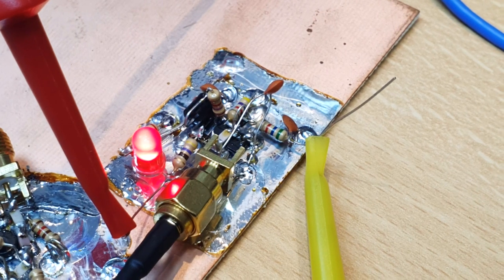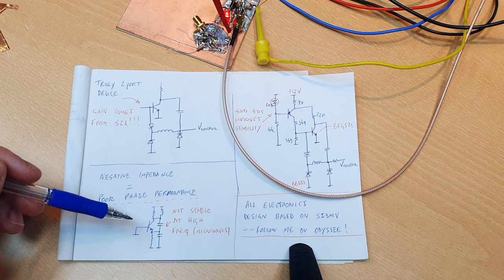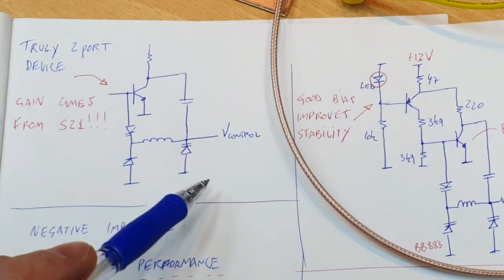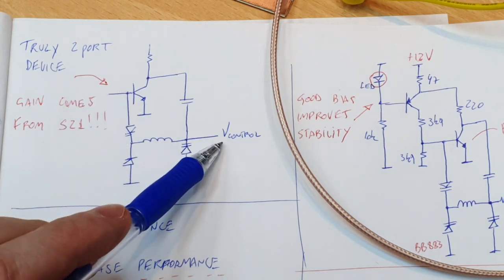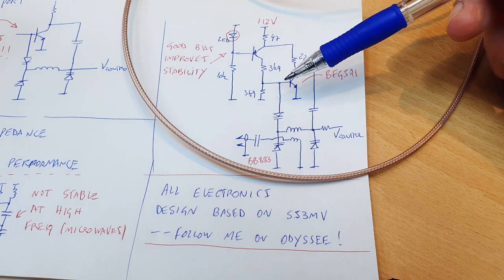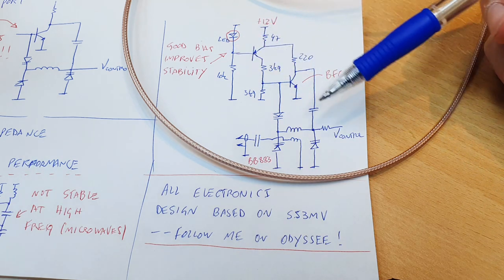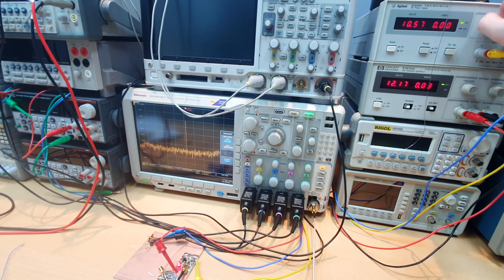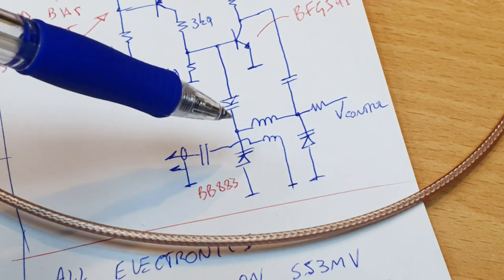Microwave 1.7GHz VCO Oscillator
In this video, we are going to take a look at a microwave VCO oscillator that can be tuned from 700MHz to 1.7GHz.

The design uses an active device, in common emitter configuration, and a variable tuned phasing network.

The phasing network is tuned using three varactos diode, spreading the capacitance variation across the network.

Oscillation is maintained by the S21 transfer of the active device. Unlike a negative impedance oscillator, this topology has greater phase performance, because the contribution of phase shift from the active device is smaller.

00:16 - Introduction
00:46 - Negative Impedance Oscillators
01:26 - Oscillators using two port devices
03:11 - Circuit description
05:42 - Usage for signal generators
06:57 - Final considerations

Matjaz also use this topology with an interdigital microstrip resonator, providing greater phase noise and higher maximum frequency.

An interdigital phase network can provide higher phase shift than 360degrees, making the contribution of the low Q phase shift of the active device low.

The topology shown was first published by Matjaž Vidmar.